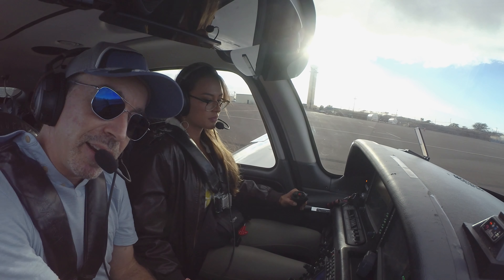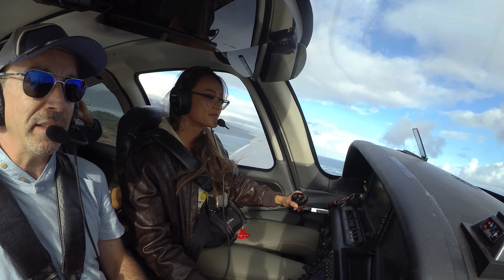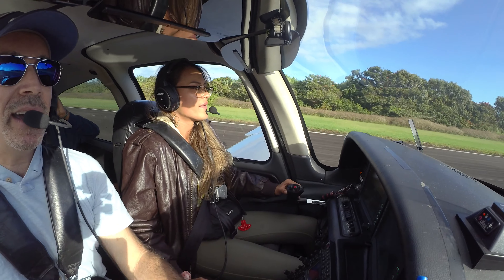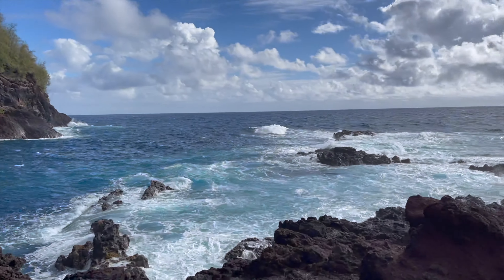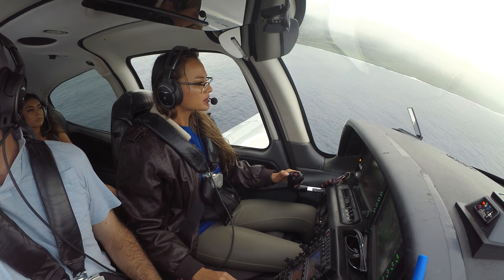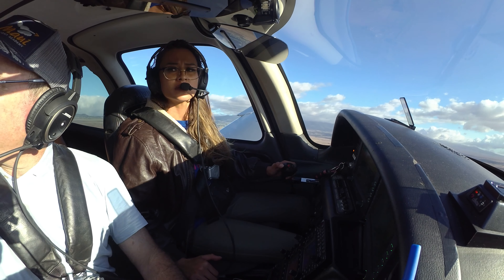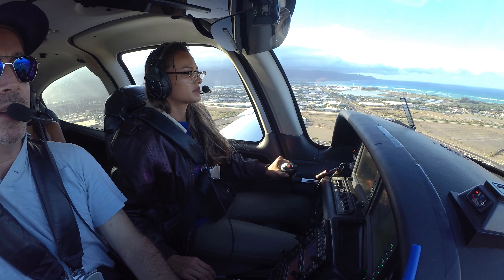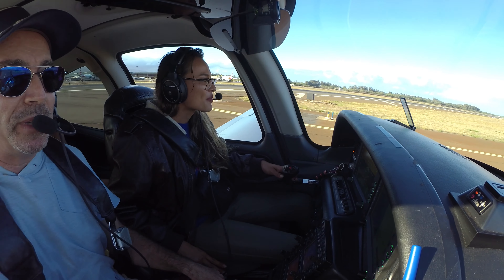Maui Flying Dress Experience with Maui Flight Academy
A magical Flying Dress and flying lesson experience to exotic locations on Maui.  Perfect for that special woman in your life.  Celebrate her in an unforgettable way.

On this epic photo shoot we take these two models to Hana, Maui in a Cirrus SR22
Your flight instructor Laurence Balter is also your photographer!

Camera Gear Canon EOS R6